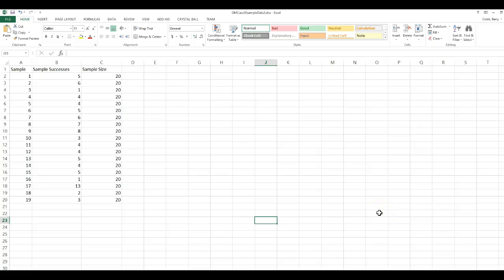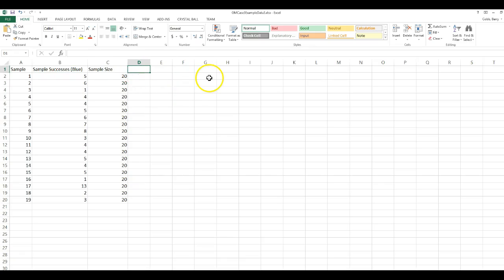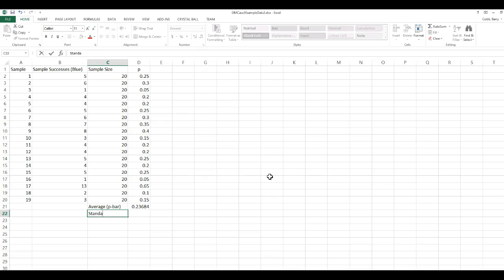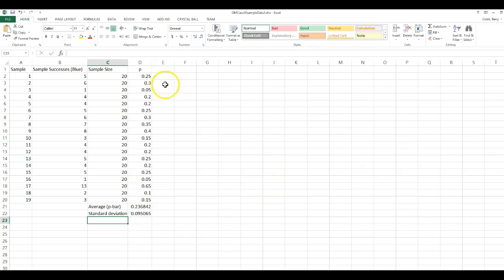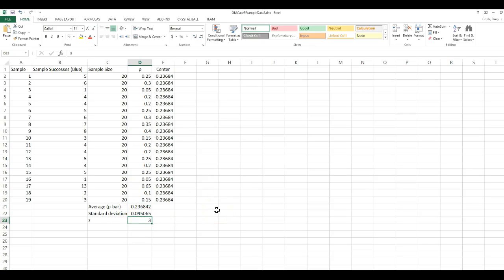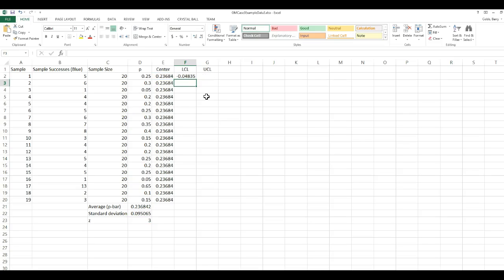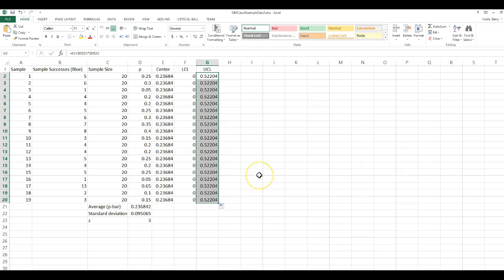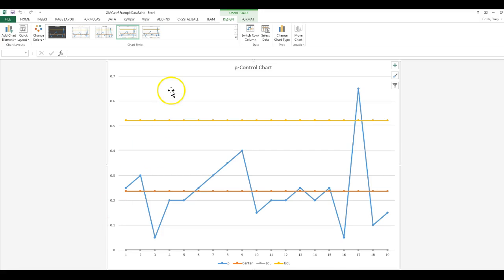p Control Charts